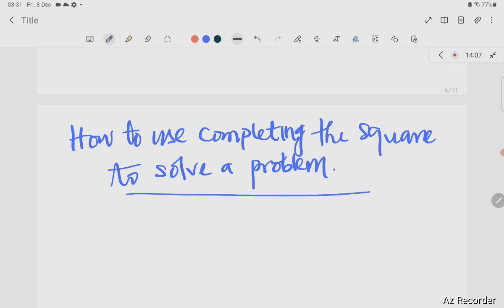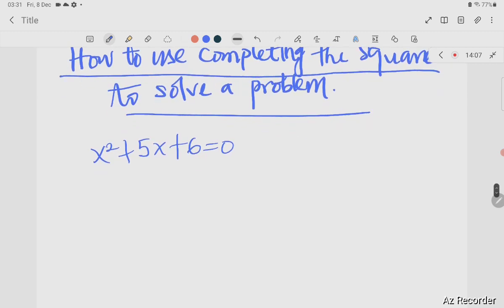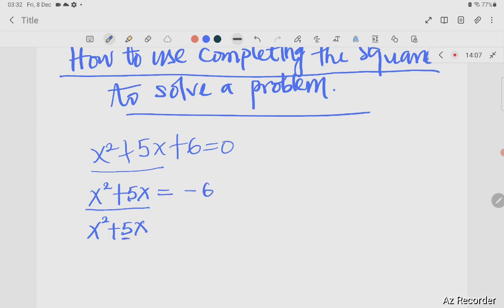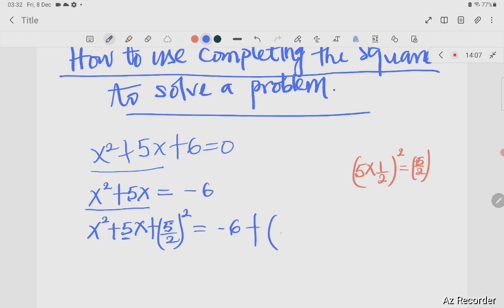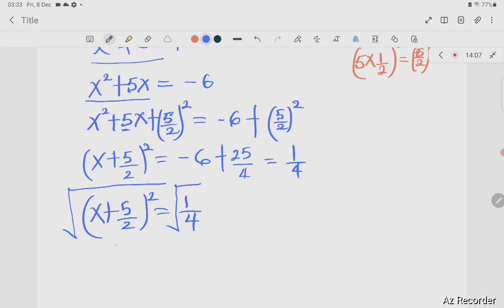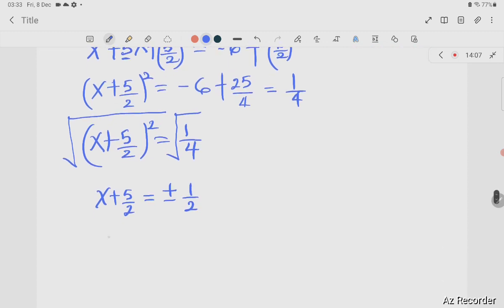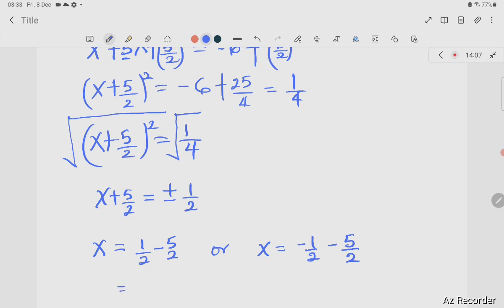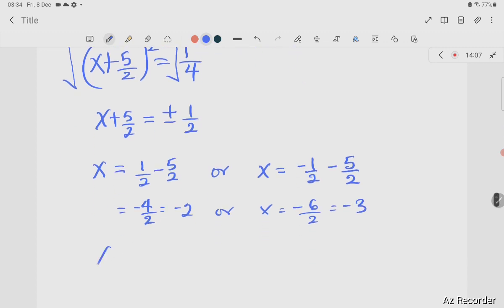Quadratic Equation Using Completing the Square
Series for Understanding mathematics  by Omoniyi Raymondjoy  OBAFEMI